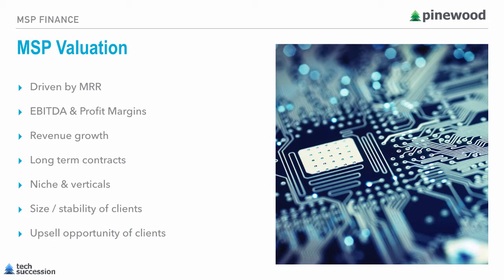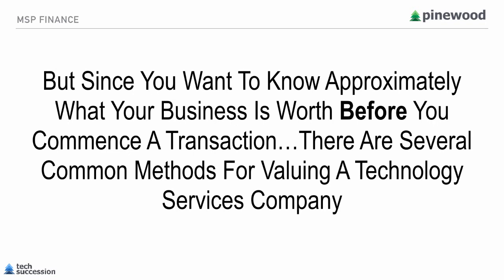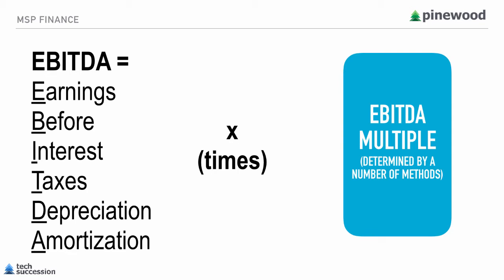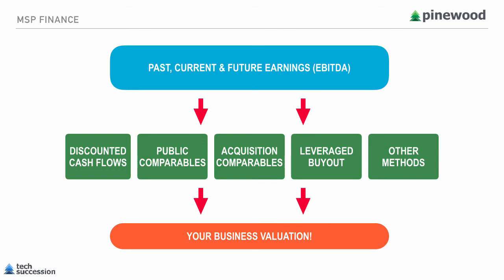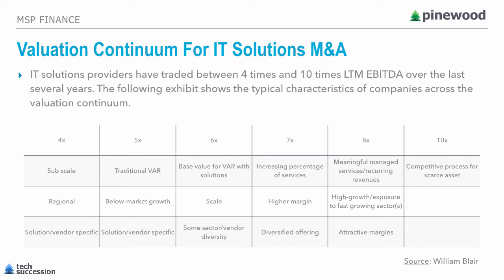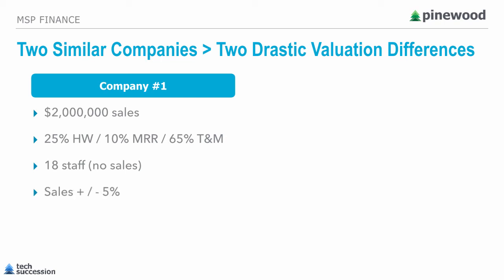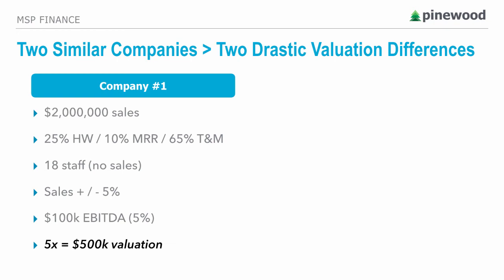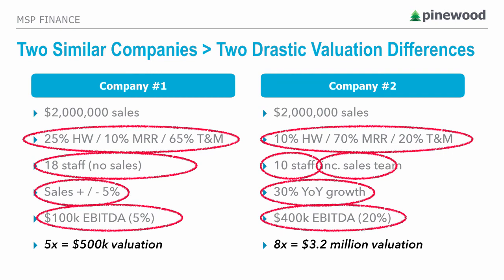MSP Valuation - How To Evaluate M&A Opportunities For Your IT Firm